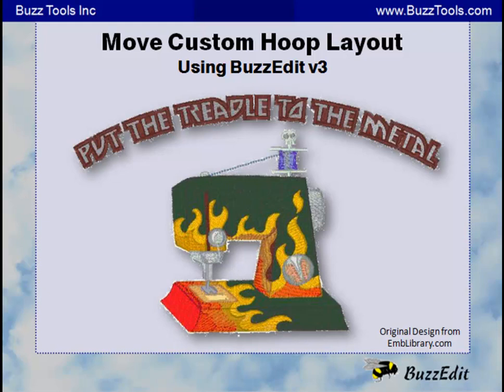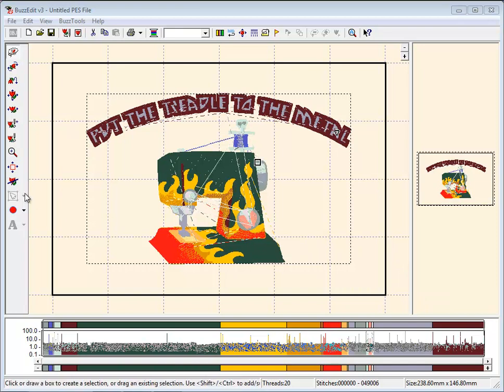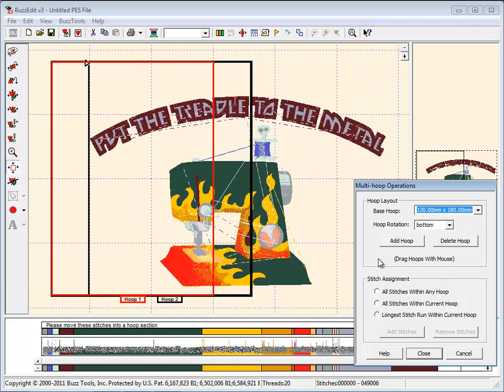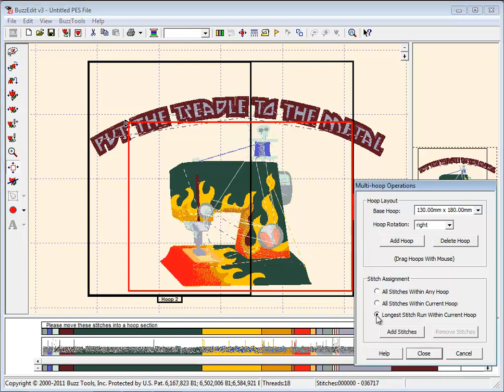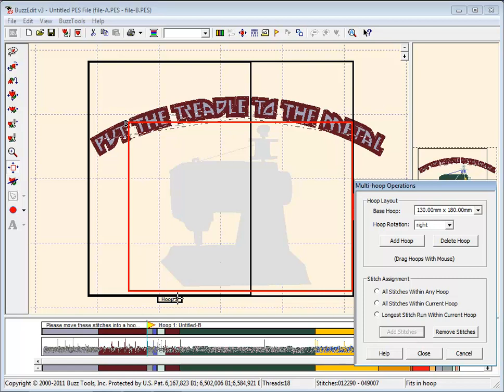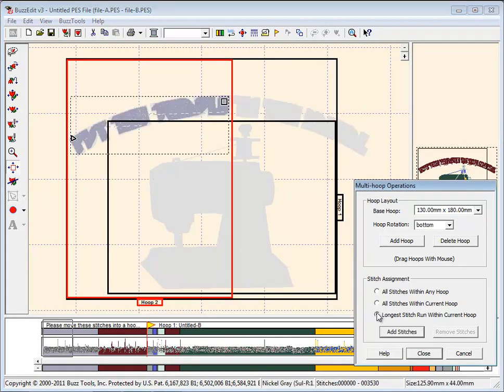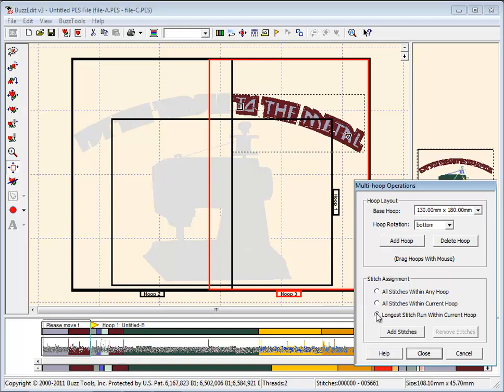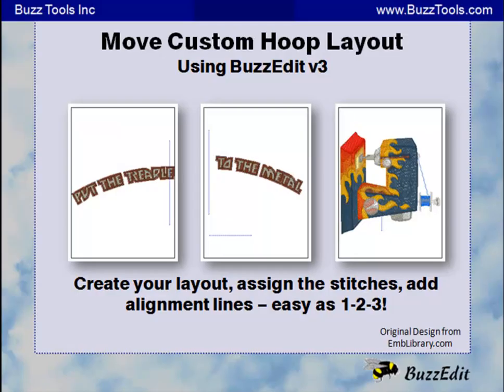BuzzEdit v3: Creating & Using Free Form Multi-Hoops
Creating free form muli-hoops and assigning stitches.

BuzzEdit is a powerful stitch editor, an auto-hooping program, a layout program, a basic digitizing program, a customizer and an automatic design creator. It's like having SIX programs in one!